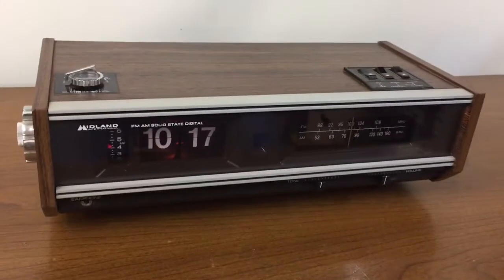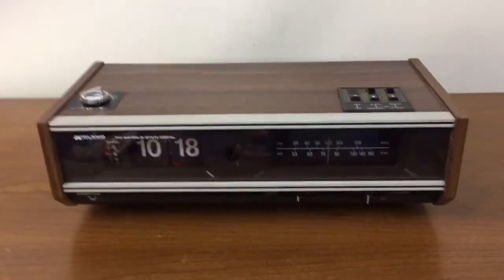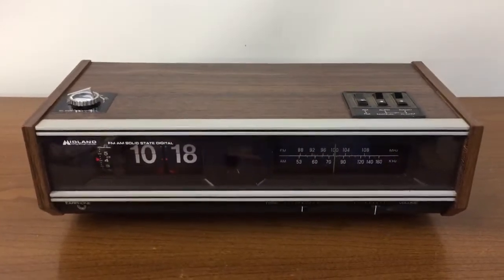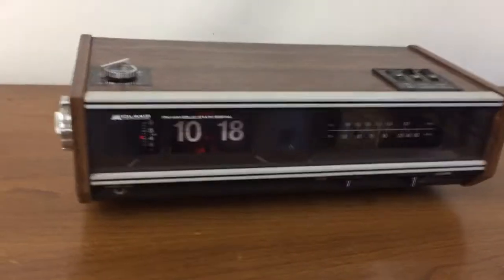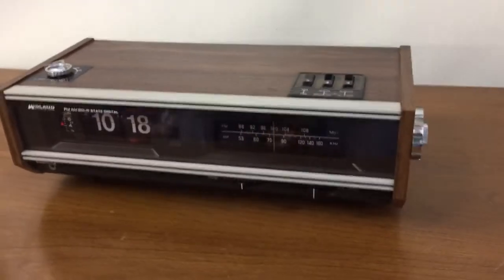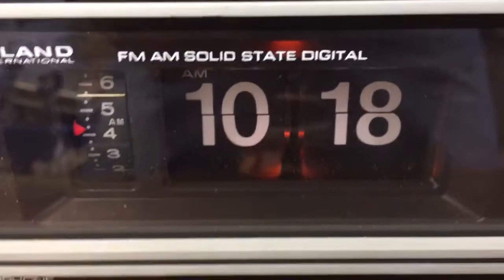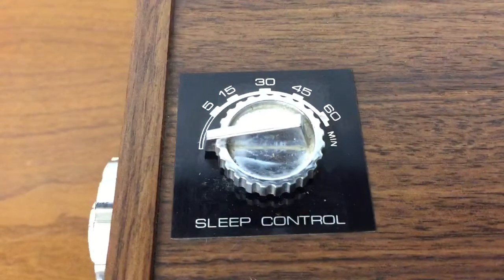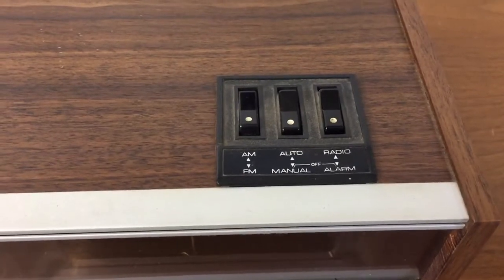Midland Flip Number clock radio 11-392